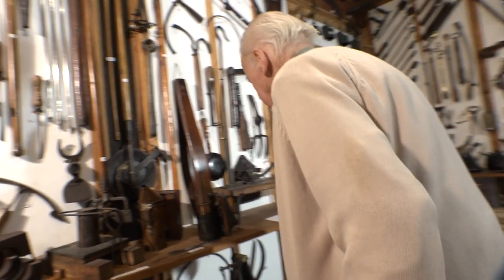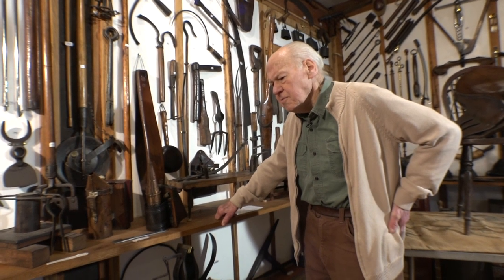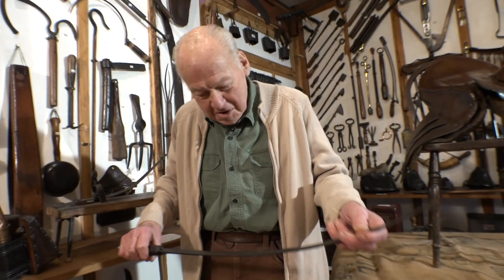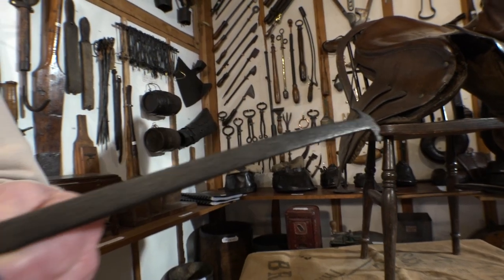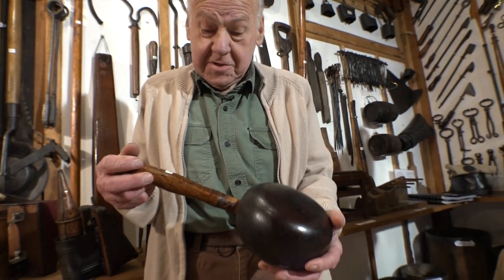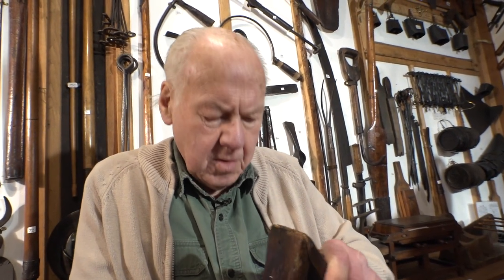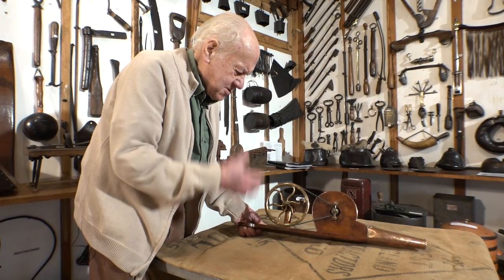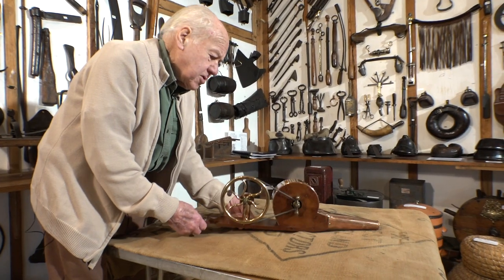The Art of Leather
Gordon shows off some of the tools used in the skillful and exacting craft of Saddlery and Leatherwork on display at the Waterperry Museum of Rural Crafts.